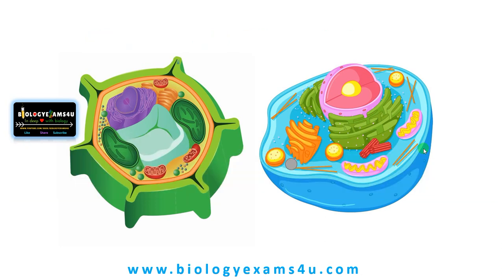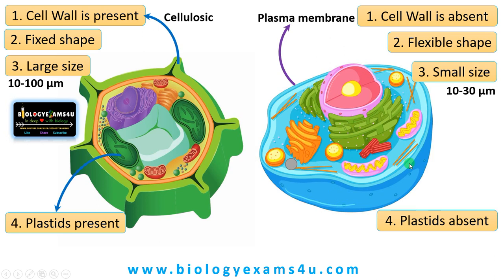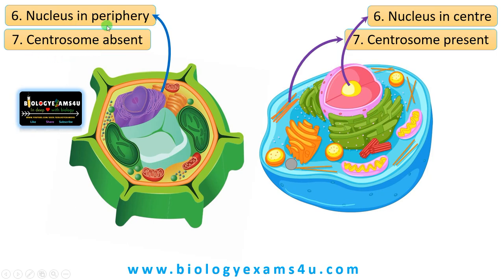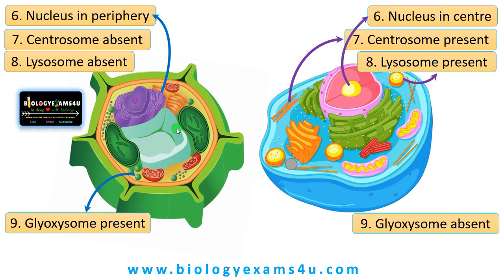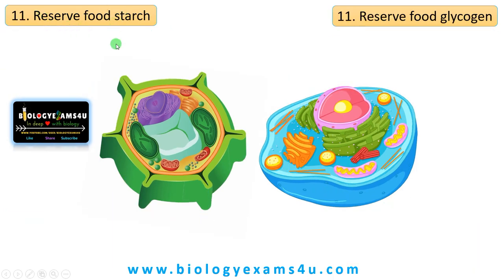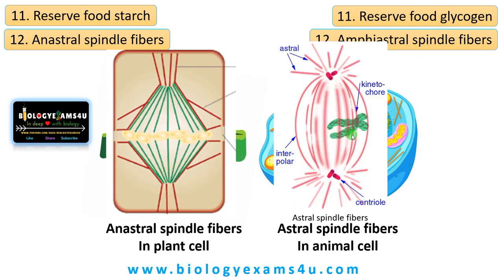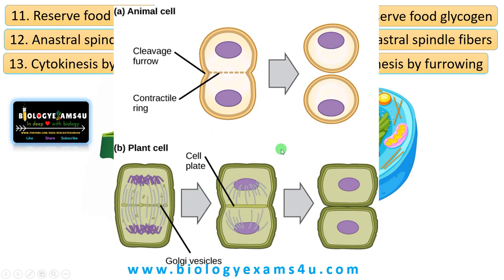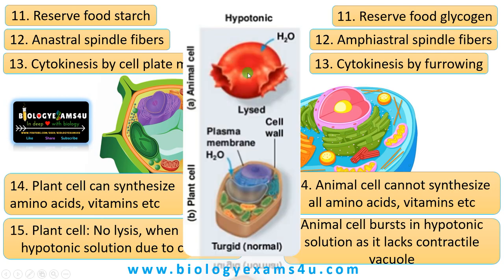15 Differences Between Plant Cell and Animal Cell | Plant cell vs Animal Cell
8 Minute Video explains the Difference  Between Plant Cell and Animal Cell

00:00| Introduction
00:08| Similarities between plant cell and animal cell
00:30| Why the difference between plant cell and animal cell?
01:02| Difference no:1 Cell wall in plant cell and animal cell
01:10| Difference no:2 Cell shape in plant cell and animal cell
01:22| Difference no:3 Cell size in plant cell and animal cell
01:38| Difference no:4 plastids in plant cell and animal cell
02:10| Difference no:5 vacuole in plant cell and animal cell
02:28| Difference no:6 position of nucleus in plant cell and animal cell
02:50| Difference no:7 Centrosomel in plant cell and animal cell
03:36| Difference no:8 lysosome in plant cell and animal cell
04:23| Difference no:9 Plasmodesmata in plant cell and animal cell
05:02| Difference no:10 Reserve food in plant cell and animal cell
05:11| Difference no:11 Spindle fibers. Anastral vs amphiastral
06:05| Difference no:12 Cytokinesis in plant cell and animal cell
06:05| Difference no:13 Cytokinesis in plant cell and animal cell
07:20| Difference no:14 amino acid synthesis in plant cell and animal cell
07:25| Difference no:15 plant cell and animal cell in hypotonic solution
Happy Learning✌️@biologyexams4u